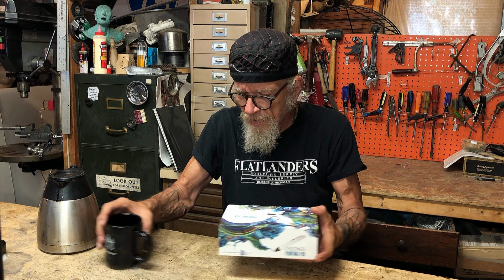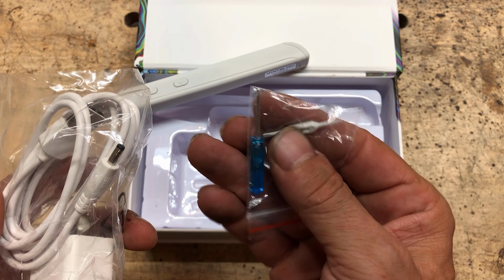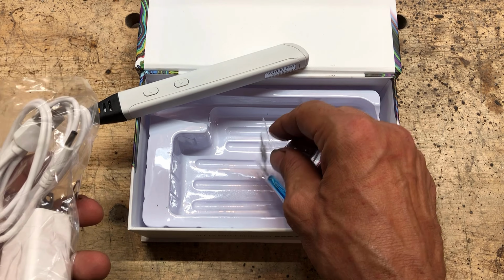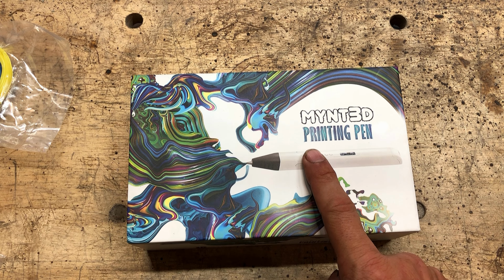MYNT3D Printing Pen - pt. 1 - What’s in the box.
We got a few of these for the sculpture department at Lourdes University. This will be my first time being exposed to a 3D pen. I’m excited. So let’s open the box and see with inside!